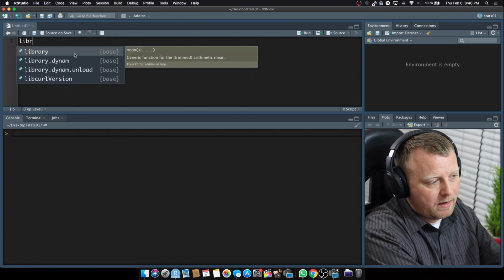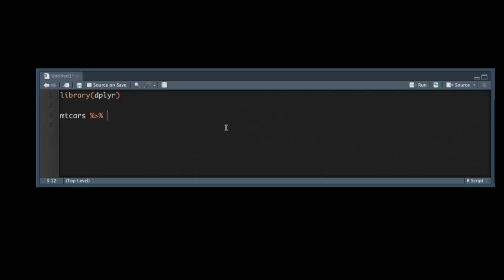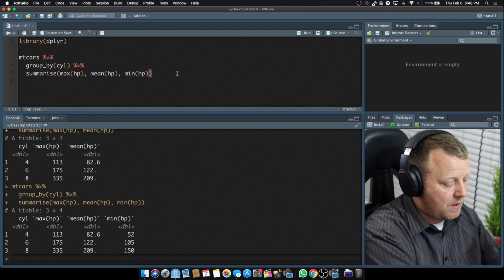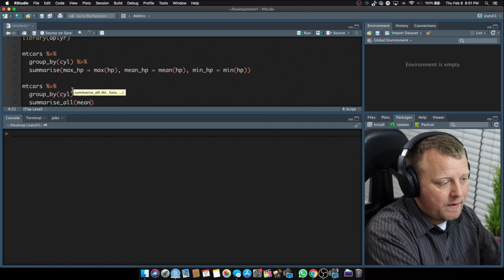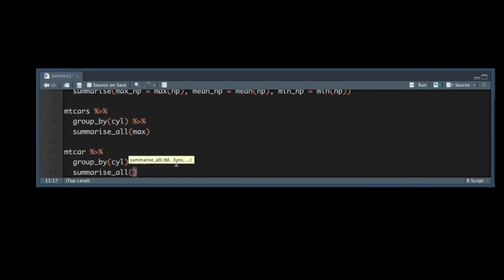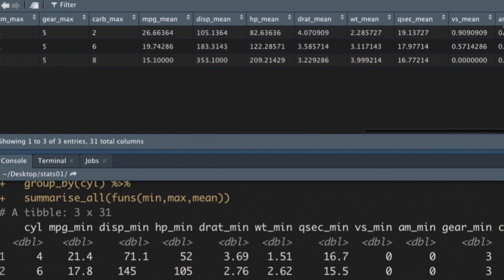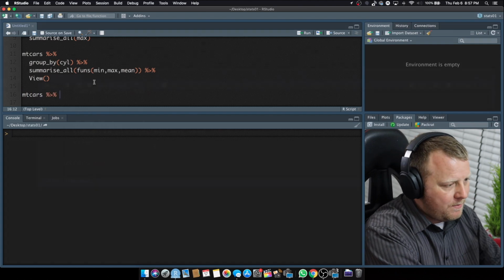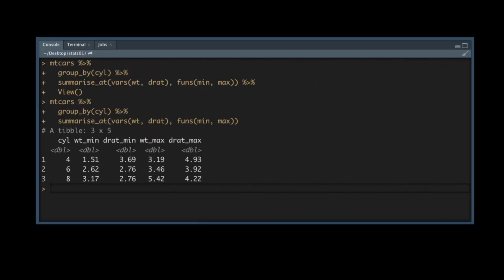dplyr group_by summarize at all vars fun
The title says it all, how to use dplyr functions dplyr group_by summarize at all vars fun.